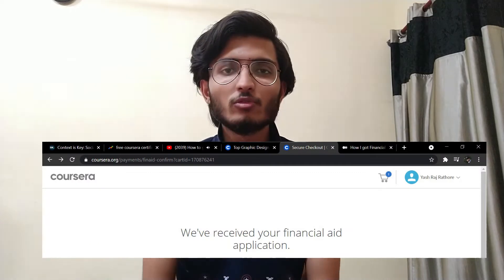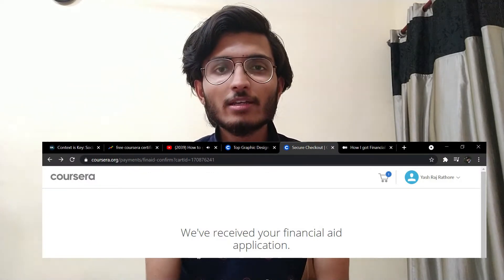How To Get Paid COURSERA Certificates For FREE in 2021? NO MONEY INVOLVED 🔥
In this video, we will know how you can get FREE CERTIFICATES from PAID COURSES.
The 1st method explains how you can apply through financial aid on COURSERA and I'll explain the whole step to you.

2nd option is to involve your college so that they can request access from COURSERA to allow the students free access to the courses.

Both of these methods are tried and tested by me so it's a green signal for you guys to follow these steps as it is and get enrolled into overpriced certification courses for free on COURSERA.